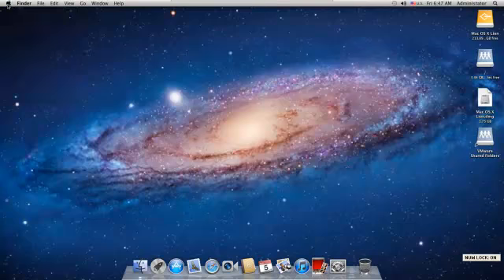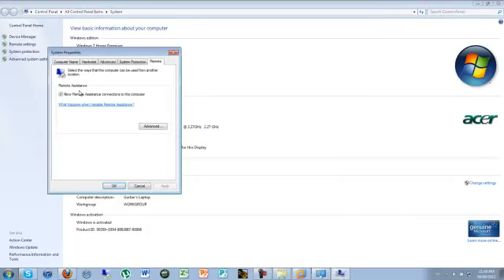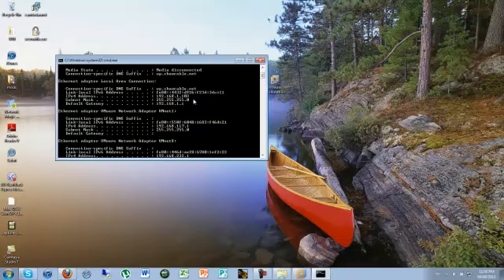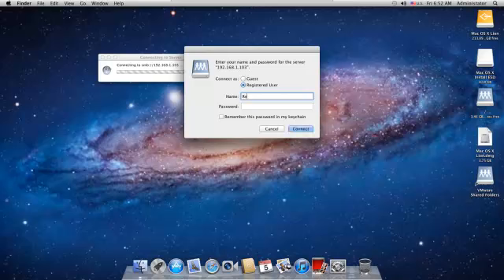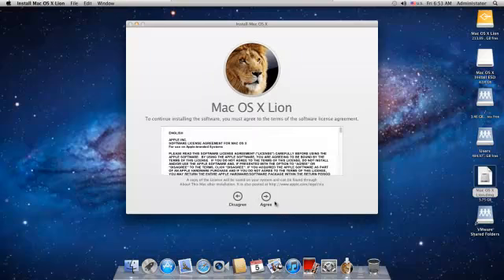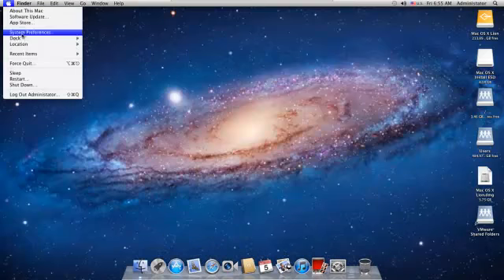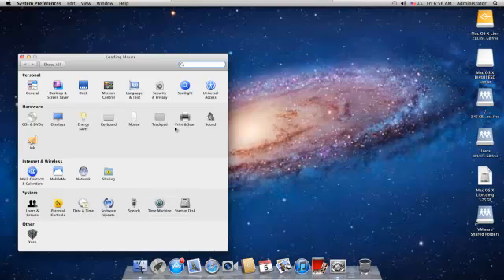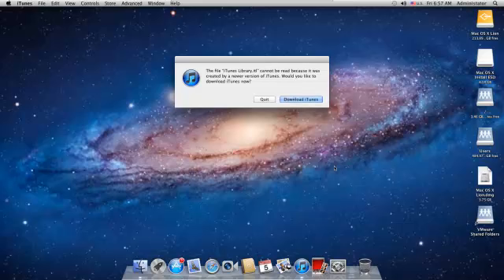How to get Mac OS X Lion on Windows PC Part 2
Just follow the steps and you will be good !